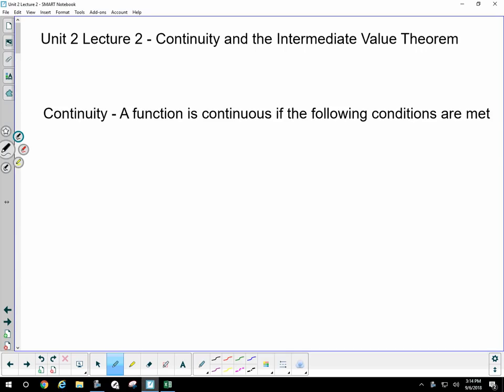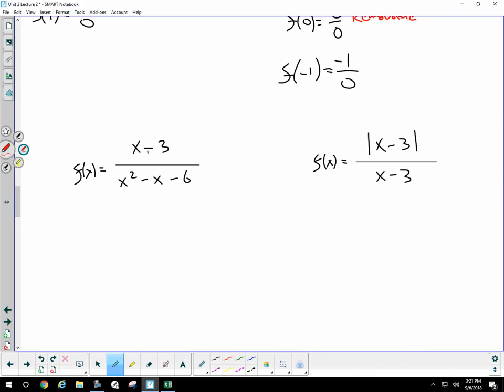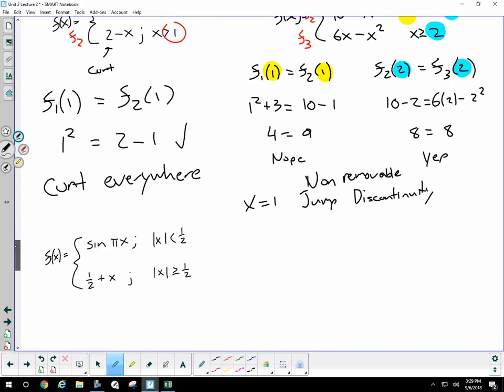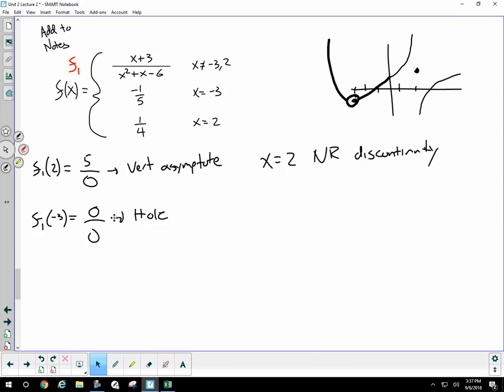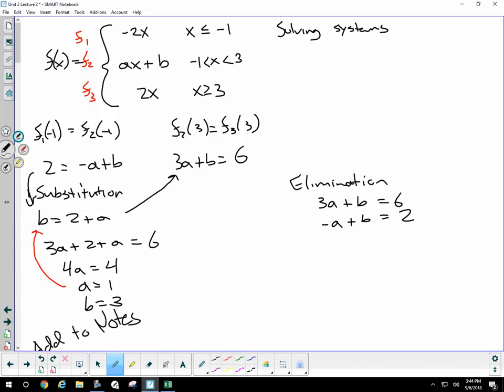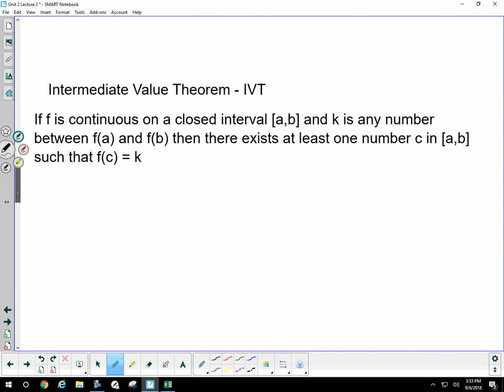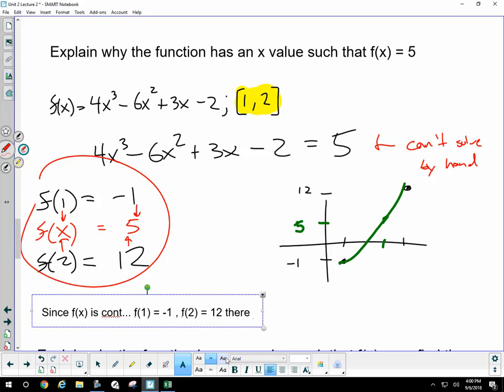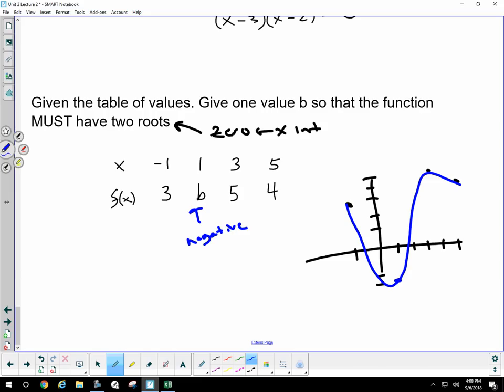Unit 2 Lesson 2 - Continuity and Intermediate Value Thm